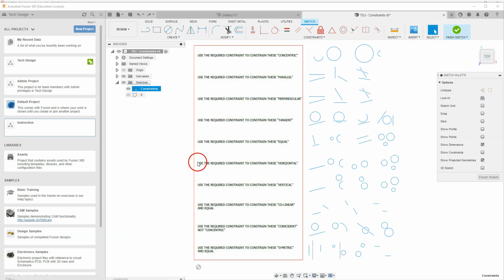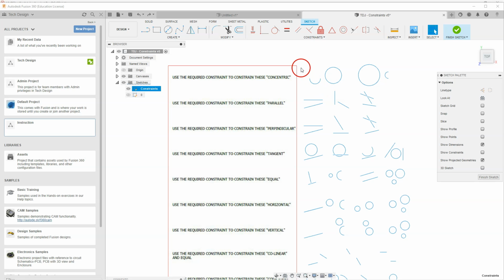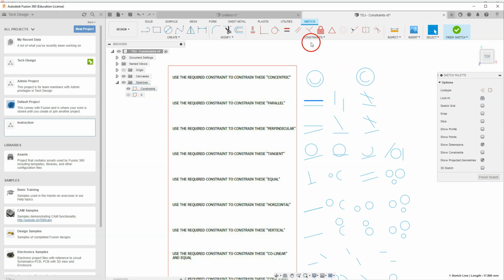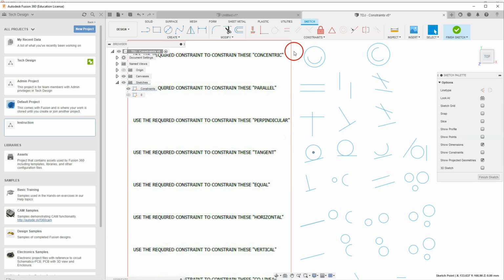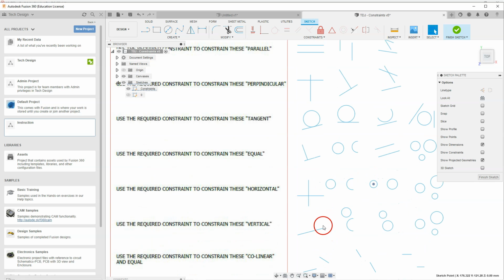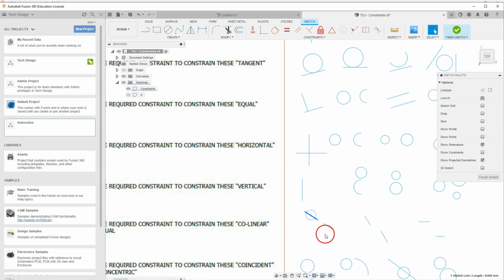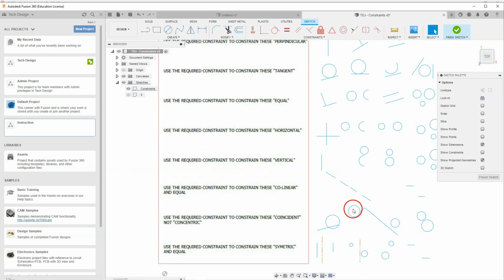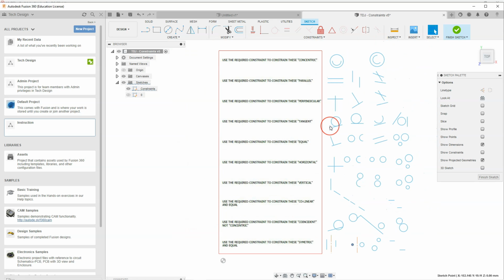04. Constraints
This video demonstrates the fundamentals of Constraints using Fusion 360.  Understanding and using constraints is the most important and valuable tool for Fusion 360 and most 3D modeling programs.